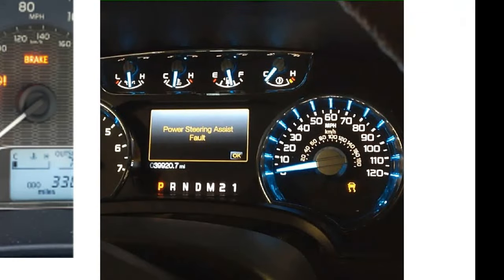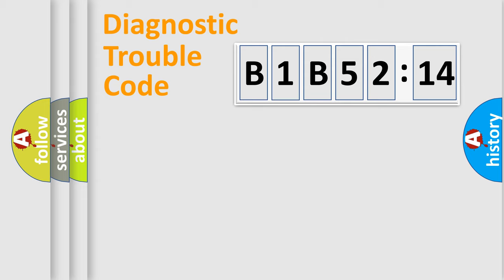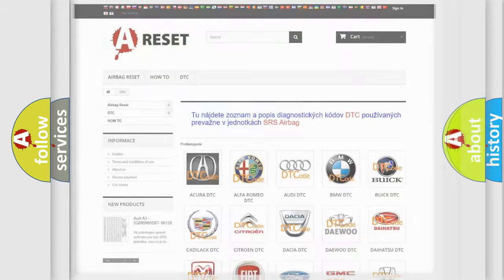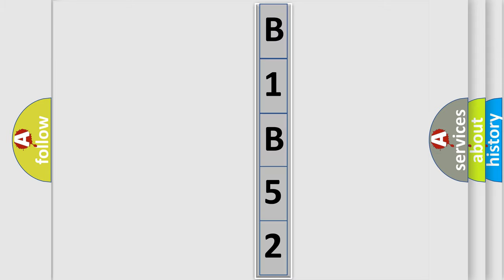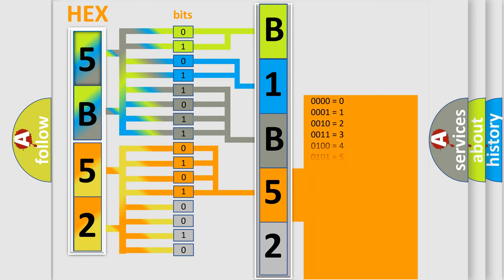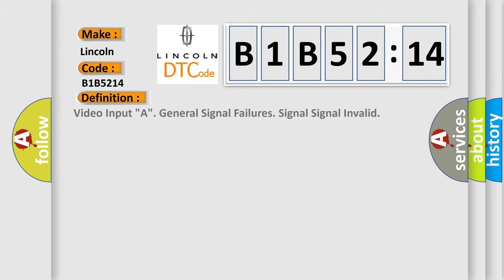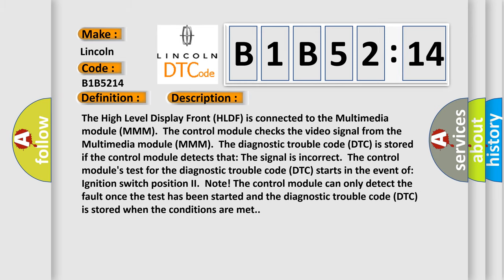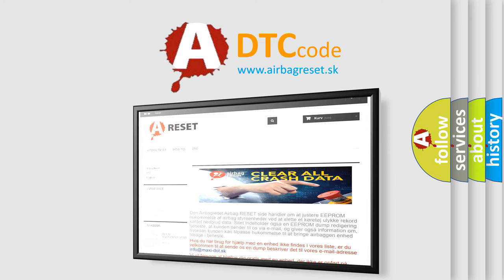DTC Lincoln B1B52-14 Short Explanation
Contents:
0:21 Basic DTC analysis according to OBD2 protocol standard.
1:48 Insight into programming
2:58 A diagnostically understandable description of the Diagnostic Trouble Code
3:05 Basic error definition

Make:
Lincoln
Code:
B1B52 14
Definition:
Video Input "A". General Signal Failures. Signal Signal Invalid
Description:
The High Level Display Front (HLDF) is connected to the Multimedia module (MMM).The control module checks the video signal from the Multimedia module (MMM).The diagnostic trouble code (DTC) is stored if the control module detects that: The signal is incorrect.The control modules test for the diagnostic trouble code (DTC) starts in the event of: Ignition switch position II.Note! The control module can only detect the fault once the test has been started and the diagnostic trouble code (DTC) is stored when the conditions are met.
Cause:
Open circuit on signal cable.The signal cable is short-circuited to ground.Short-circuit to supply voltage in the signal cable.